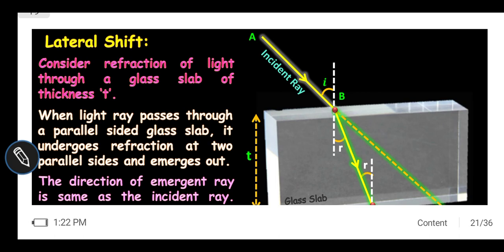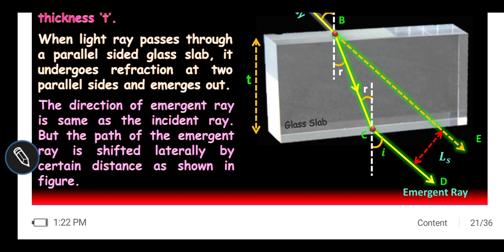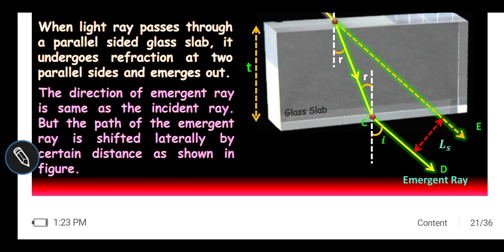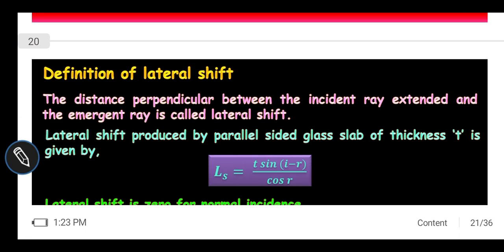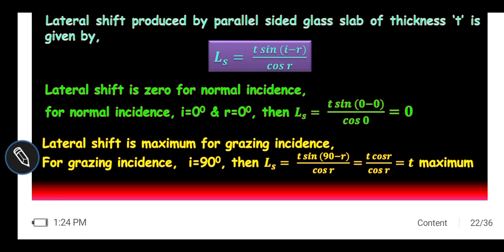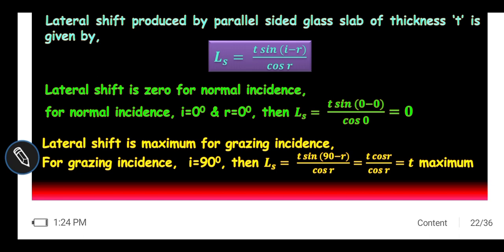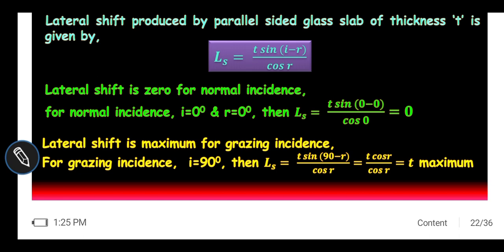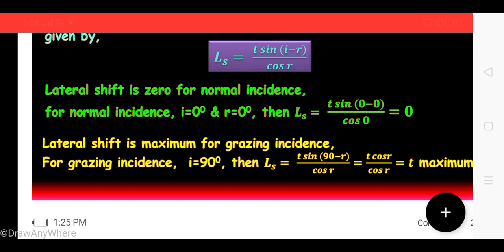hstr syllabus #rayoptics and optical instruments #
Hi dear friends You can easily prepare for Gpstr Hstr and all competitive exams by visiting my channelHi dear friends You can easily prepare for Gpstr Hstr and all competitive exams by visiting my channel
links to hstr solved papers

.hstr recruitment
hstr notification
hstr syllabus
Hstr syllabus in kannada
hstr recruitment 2023
hstr recruitment latest update
Hstr notification 2023
Hstr social science question paper
hstr maths classes
ray optics class 12 gpstr latest updates Hstr maths and science classes gpstr latest news gpstr updates today #
rayoptics and optical instruments